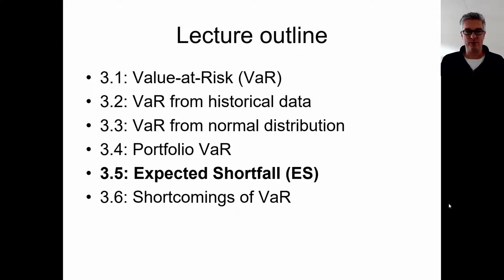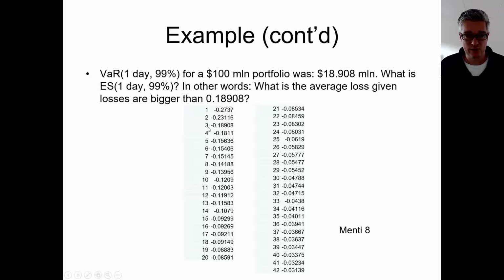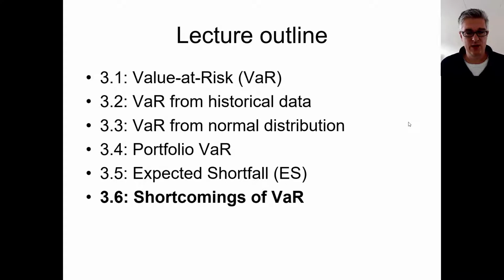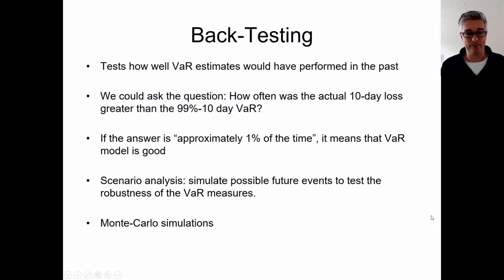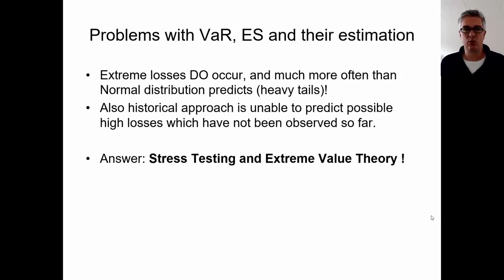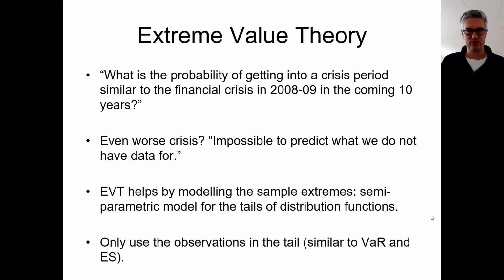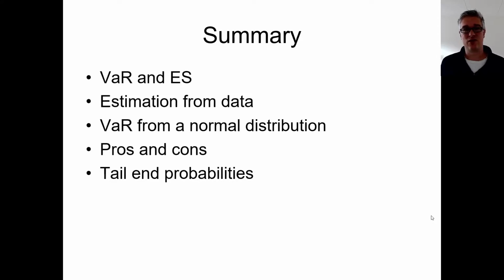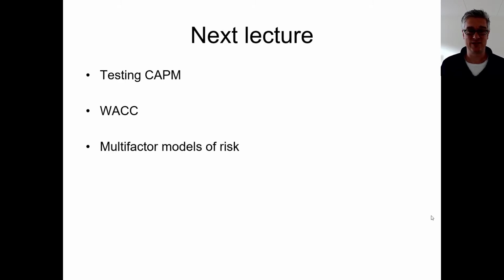Fin2 Lecture 3.4: Expected Shortfall